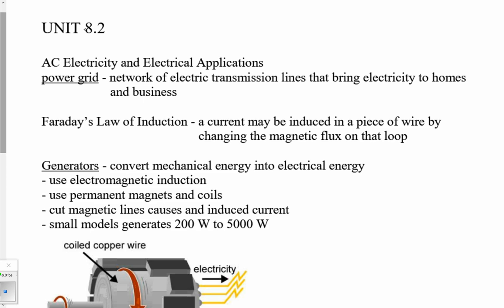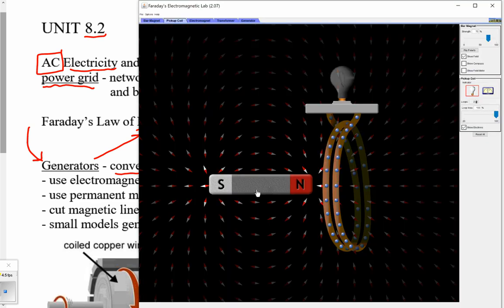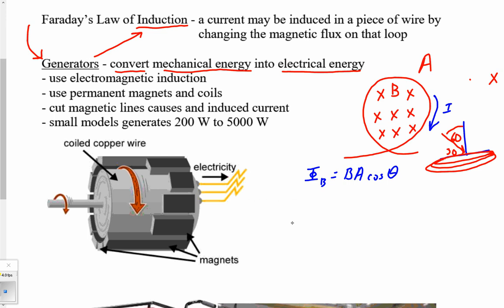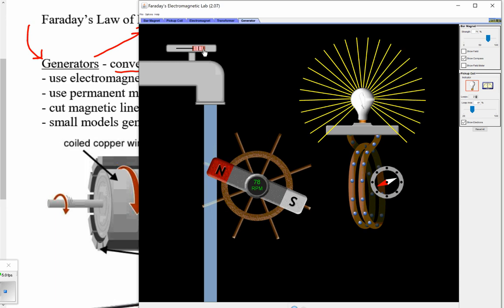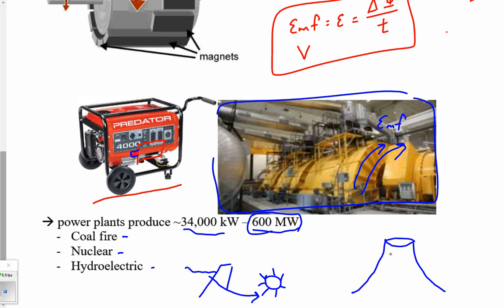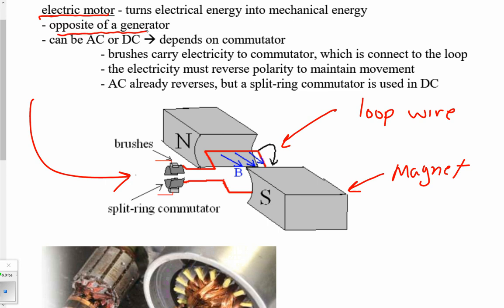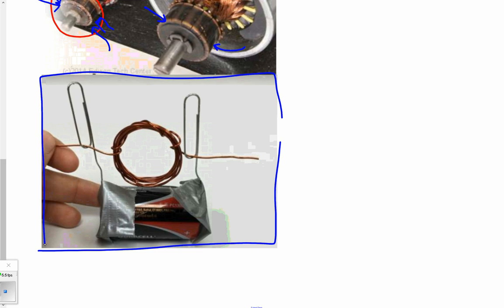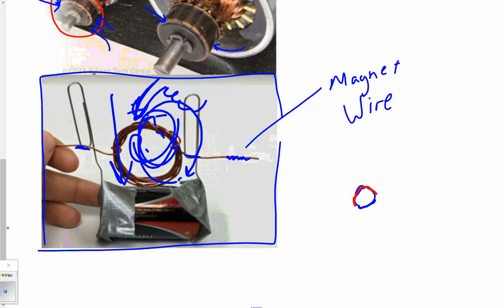Magnetic Fields Part 4 (Induction and Generators)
Continuing notes on Electricity and Magnetism to discuss how motors and generators function.